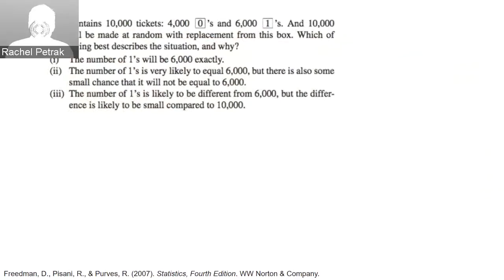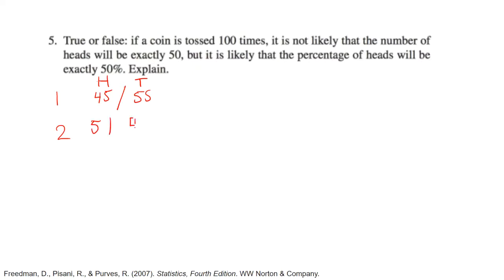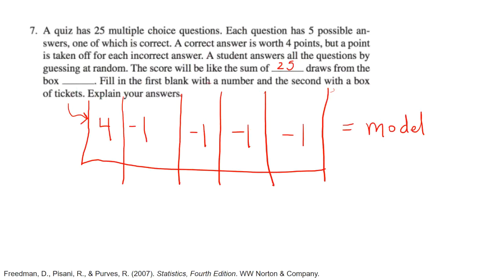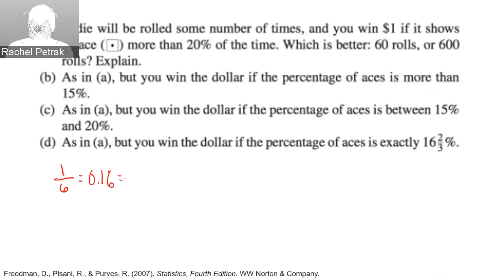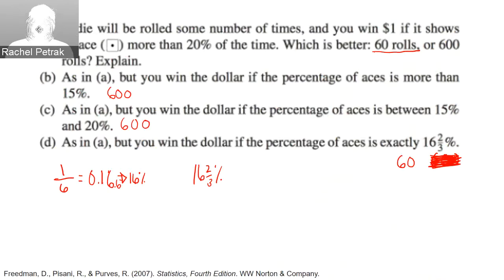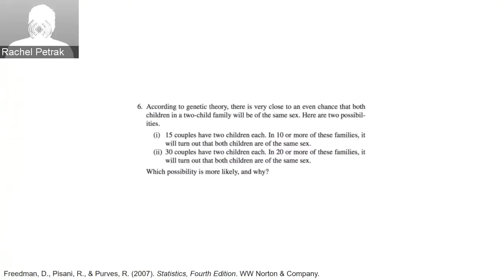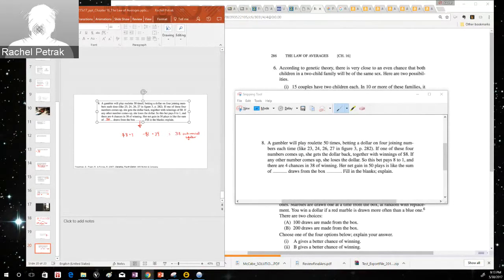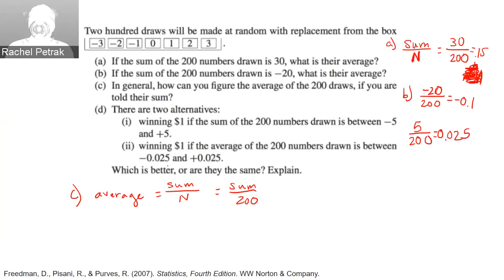Stats S17 Lecture Chapter 16 The Law of Averages Exercises